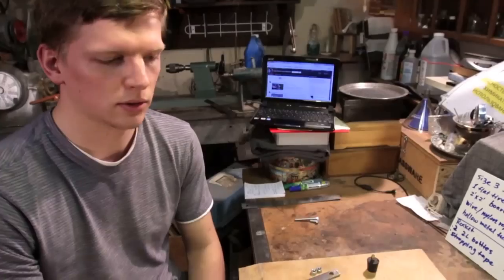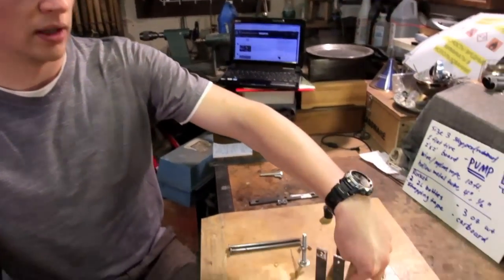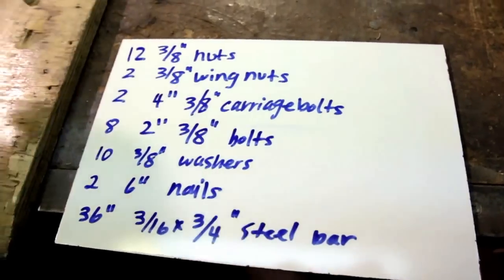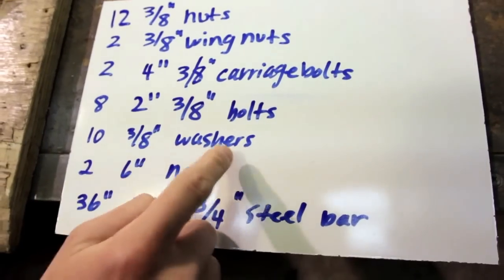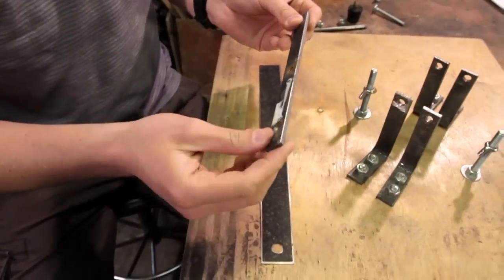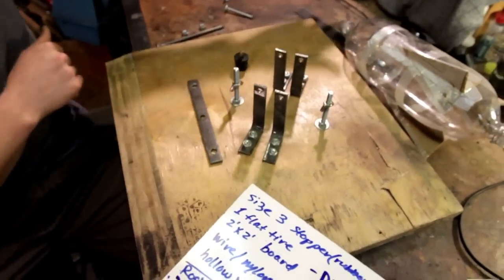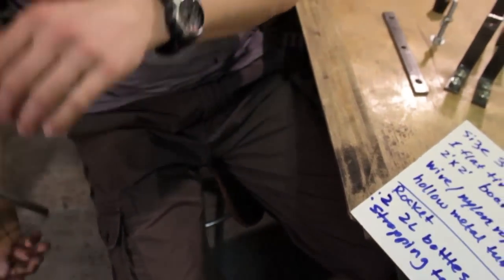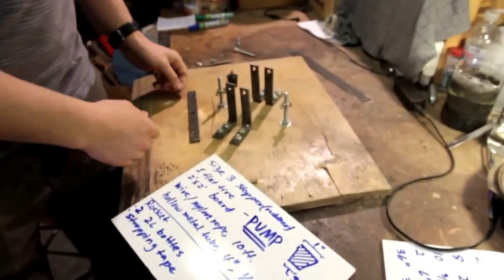How to build bottle rocket launcher Part 1 of 2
Here is how to make an awesome launcher for a bottle rocket! Check this out! Also check out the actual launch of the rocket!

Thanks to our mechanical engineer friend from Stanford University who originally came up with this design and kindly shared it with us.